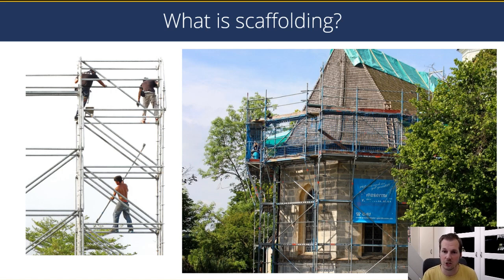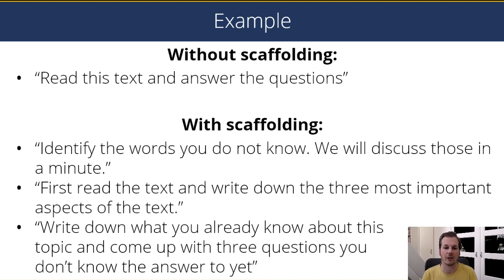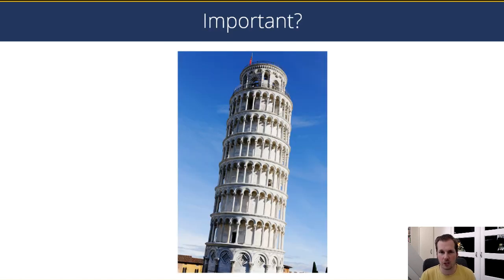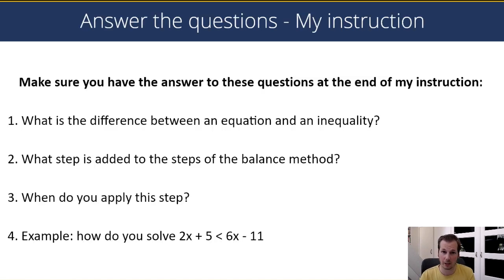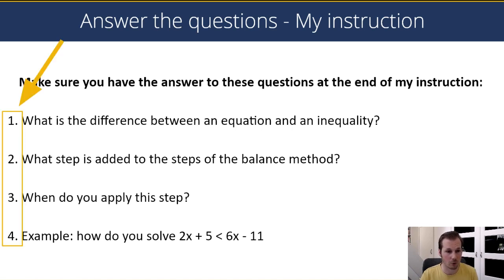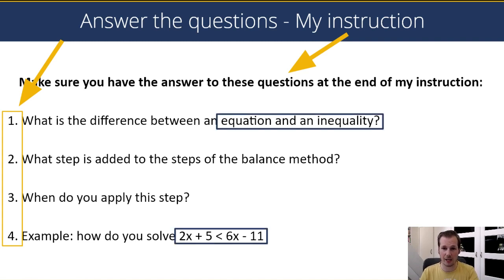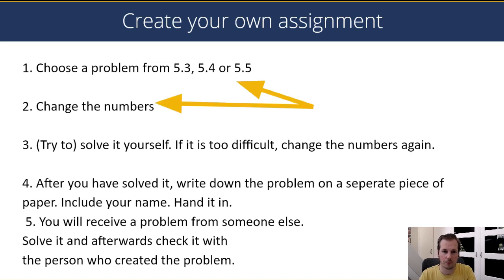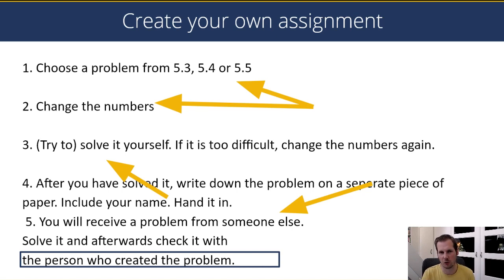Mini masterclass: 3 ways to implement scaffolding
In this mini-masterclass I will answer:
- What is scaffolding?
- What 3 activities can you do with scaffolding in your lesson. Tomorrow. Without preparation?

Want to meet other CLIL teachers?

Want to learn how to prepare your CLIL lesson in 15 minutes? Join the free training!